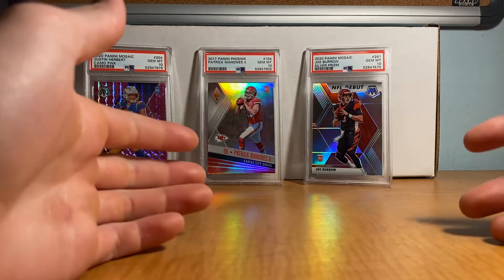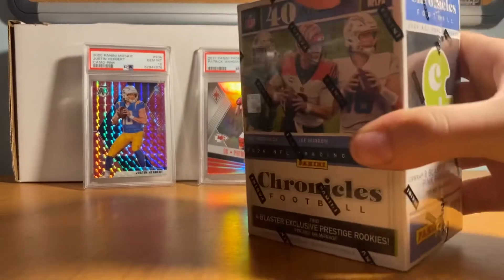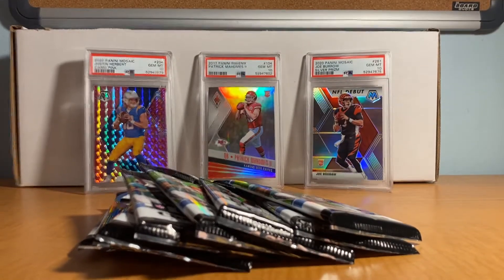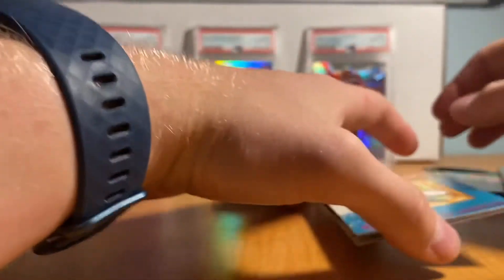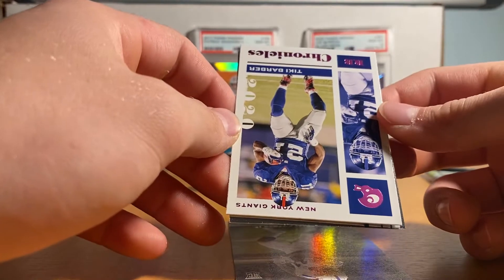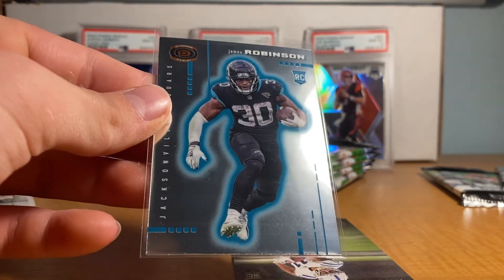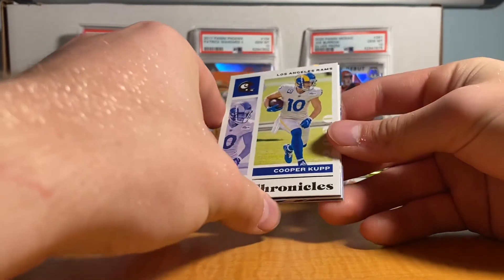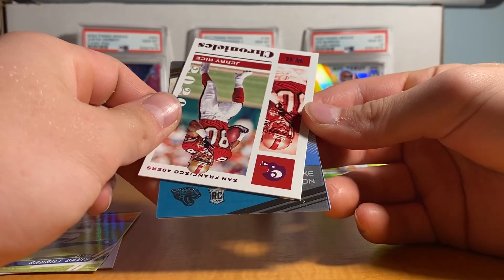Part 1 Ripping a 2020 Chronicles football retail blaster box! Crazy box amazing pulls! 🔥🔥🔥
Sorry phone ran out of storage had to delete a couple of things that is why there is a part one and part two go check out part two definitely some big polls in both parts! Chronicles is amazing!